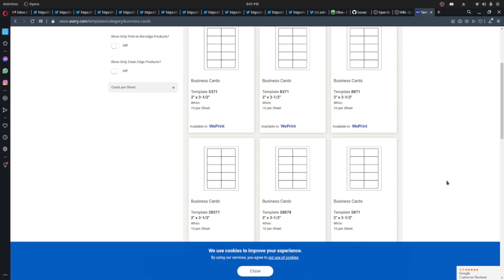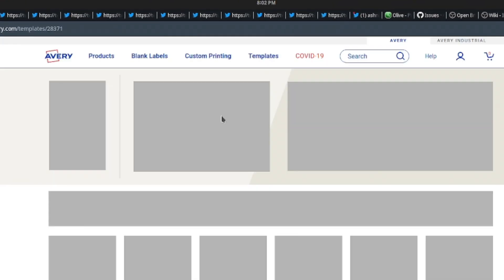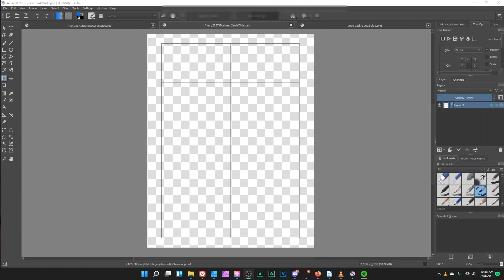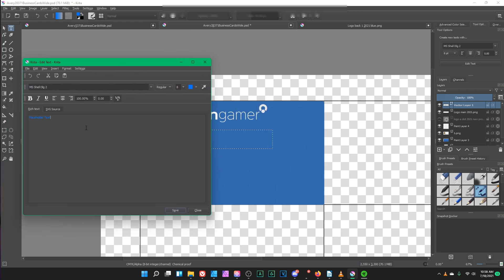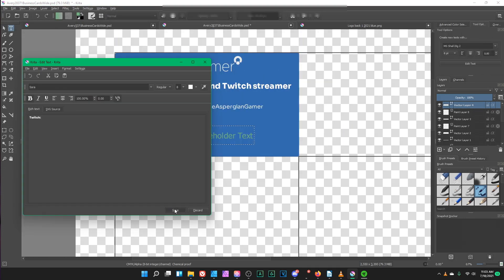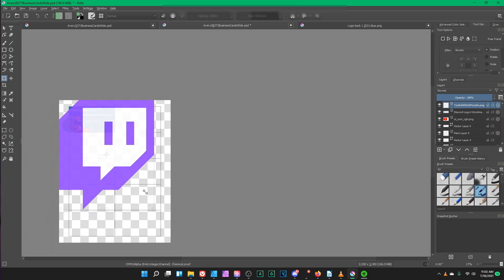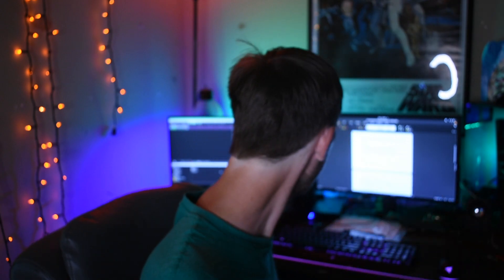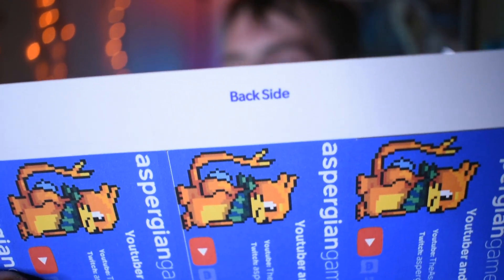How to Design Business Cards in Krita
Using a template easily found at any office supply store we design our very own business card sheet in Krita without having to spend a ton of money in the process.

I'm also now on Floatplane! If you wish to support me indirectly through Floatplane you now can.